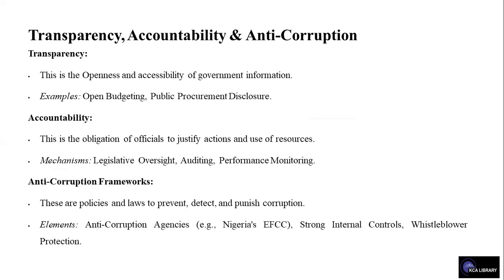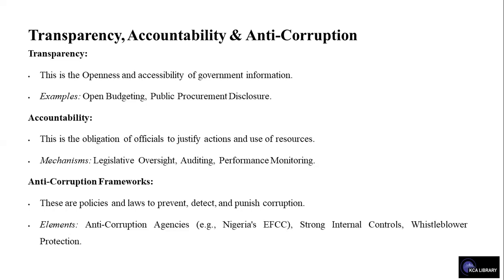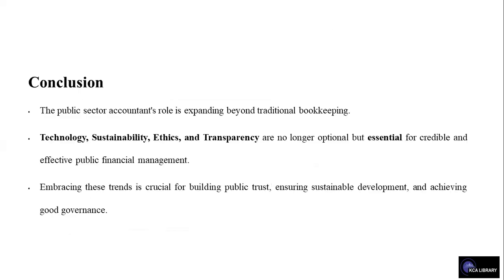Public Sector Accounting (Policy and Environmental Reporting)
Enroll in our Public Sector Accounting course to become a successful government accountant.